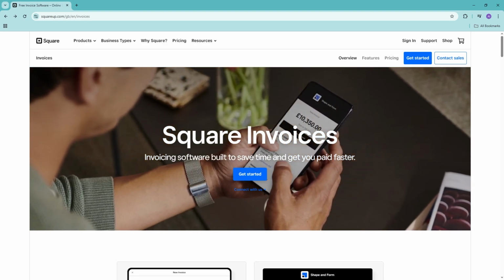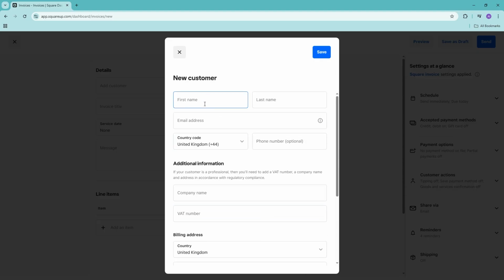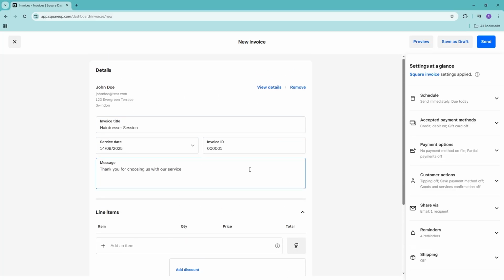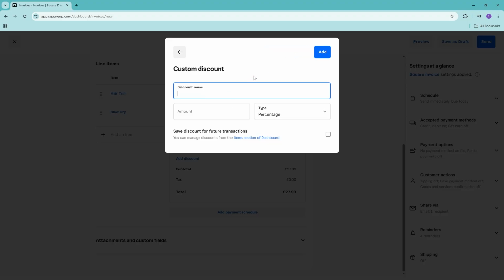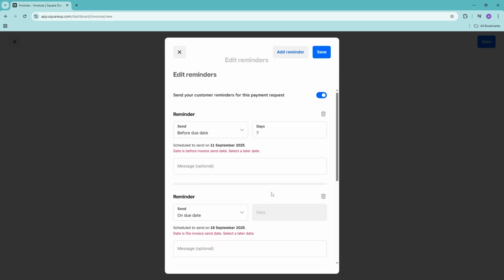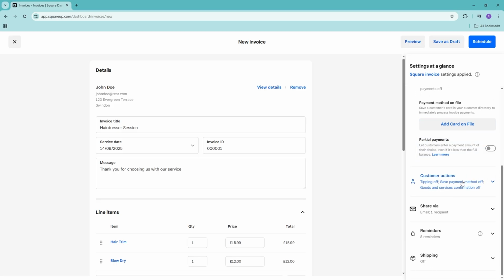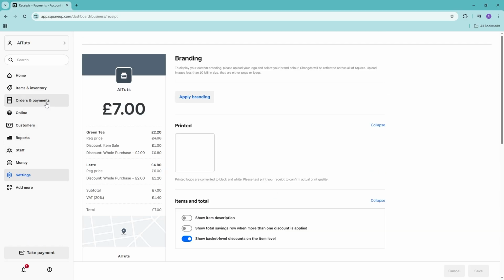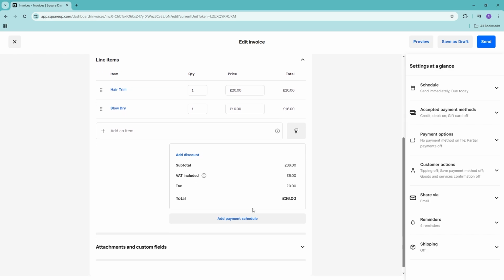Square Invoice Tutorial for Beginners (2025)